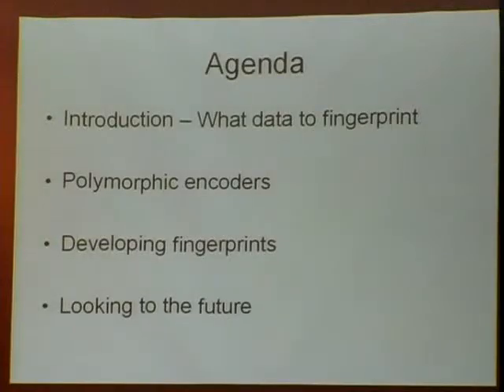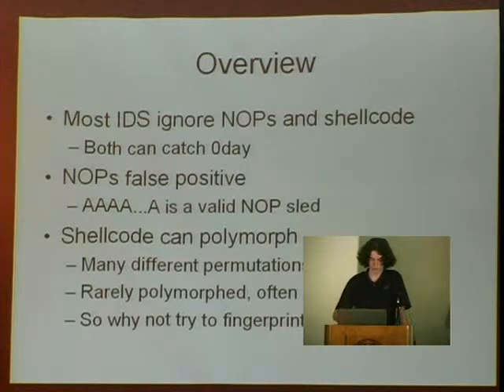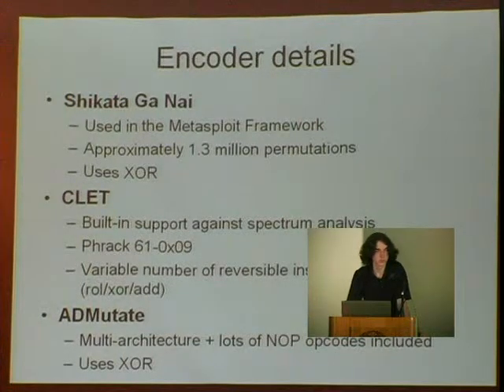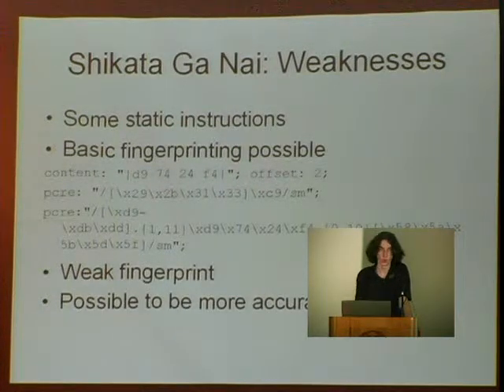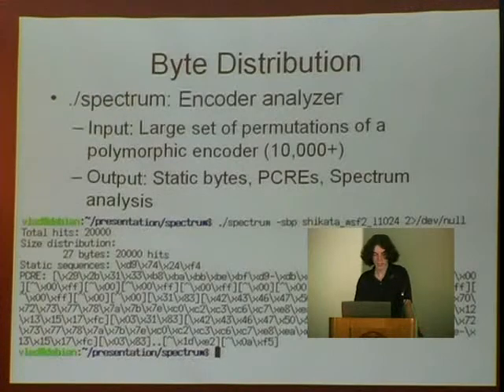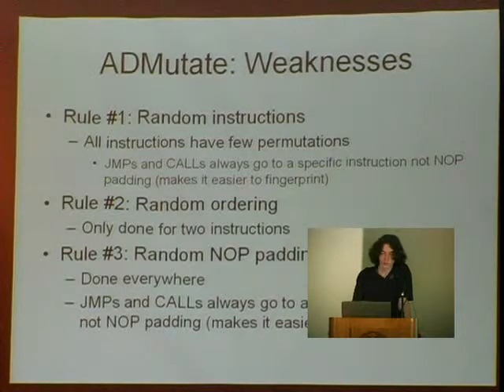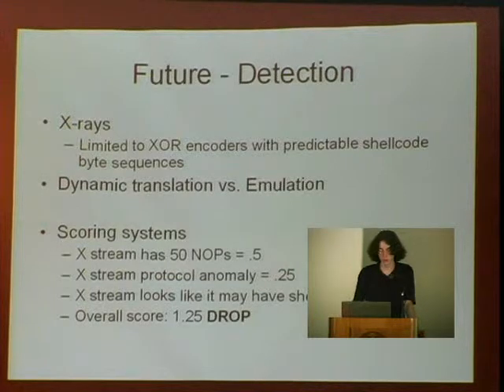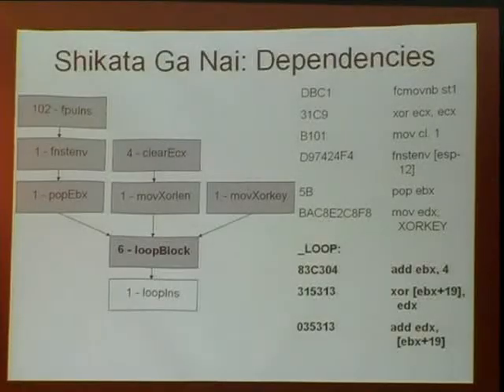Toor2124 - Vlad Tsyrklevich - Polymorphic Shellcode At A Glance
Recorded at the 8th Information Security Conference, Sept 30th and Aug 1st, 2006 at the San Diego Convention Center, San Diego, California. --- POLYMORPHIC SHELLCODE AT A GLANCE, with Vlad Tsyrklevich. Different vectors for fingerprinting exploit attempts and their advantages and disadvantages What is polymorphism?  How do AV vendors deal with polymorphism? What are polymorphic shellcode encoders?  How can we detect them using static fingerprints? What's the next step for both IDS and exploit developers? Exploit implementation problems in polymorphic shellcode encoders to easily and reliably fingerprint them with static fingerprints. Vlad Tsyrklevich has been a Metasploit Framework developer since 2004 and is interested in topics ranging from exploit development to game AI. He enjoys writing shellcode, developing a chess engine, and taking long walks on the beach.